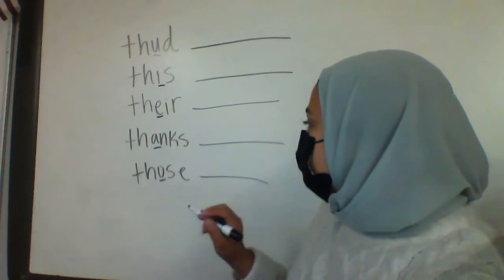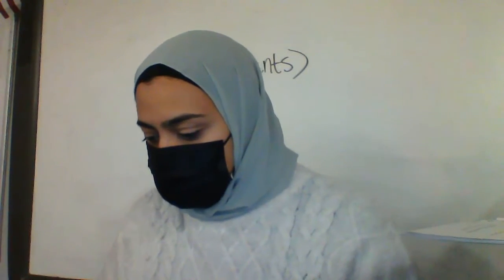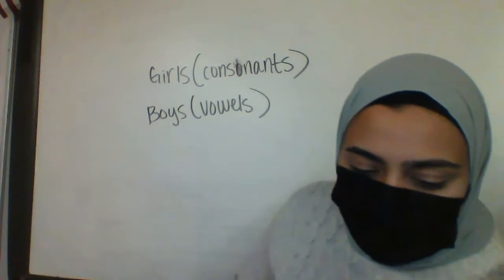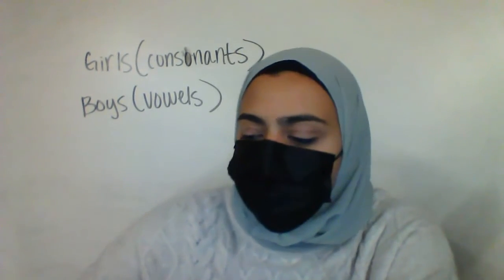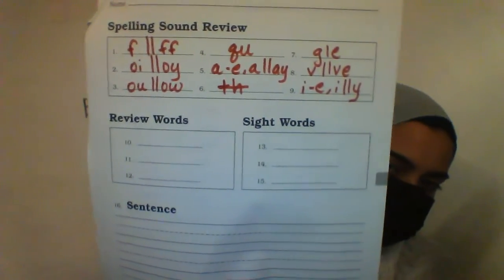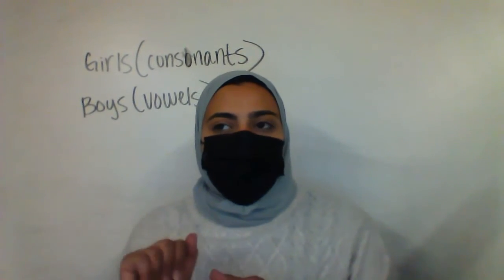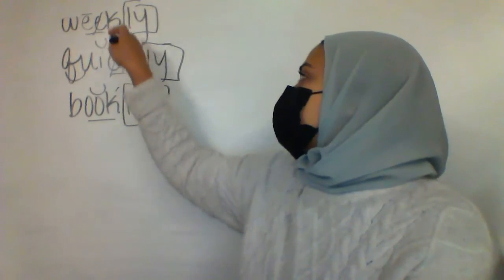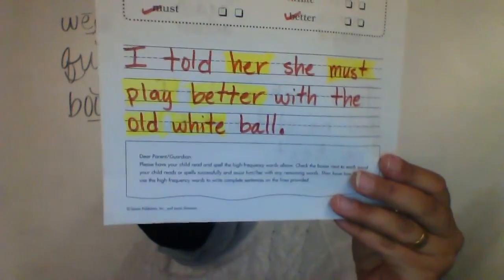Saxon Lesson 69